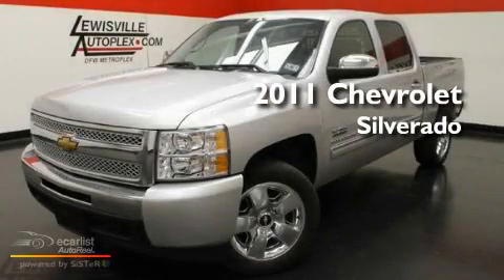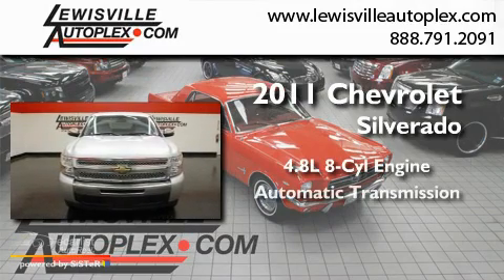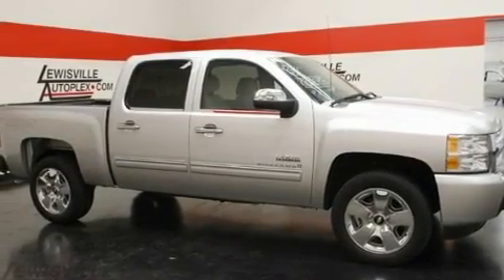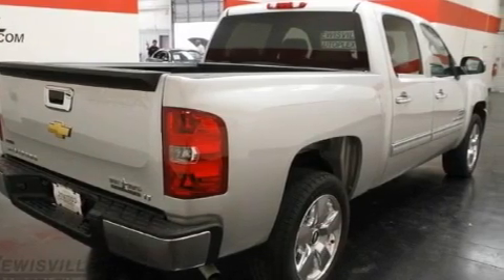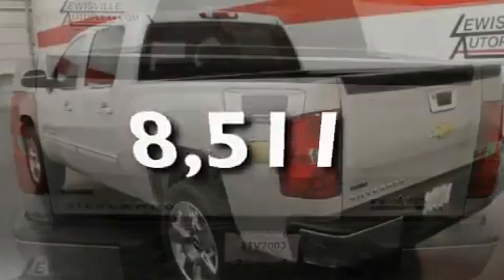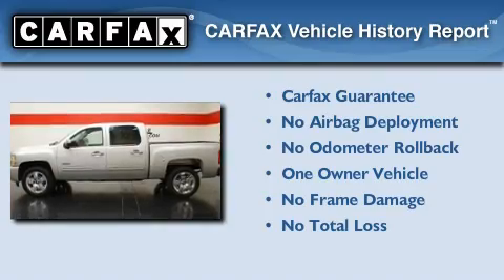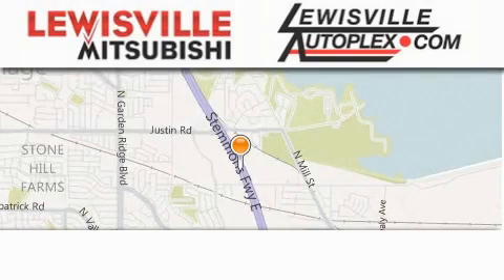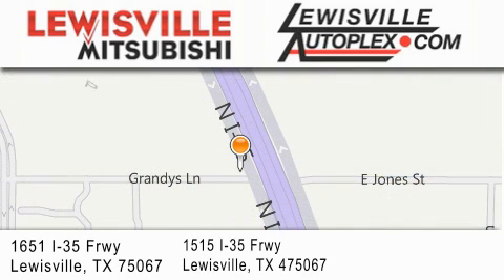2011 Chevrolet Silverado 1500 Carrollton TX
Year : 2011
 Make : Chevrolet
 Model : Silverado 1500
 Trans . : Automatic
 Exterior : Silver
 Miles : 8,511
 Interior : Gray
 Stock : 145432

 Pre-Owned 2011 Chevrolet Silverado 1500 Lewisville TX